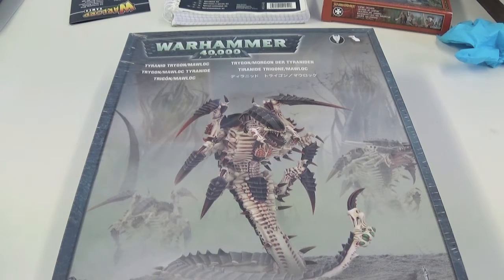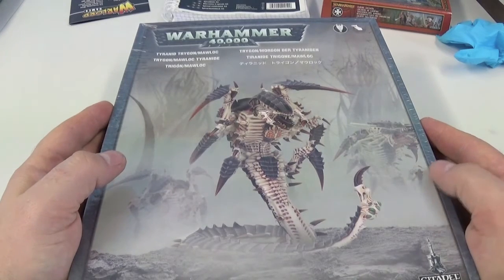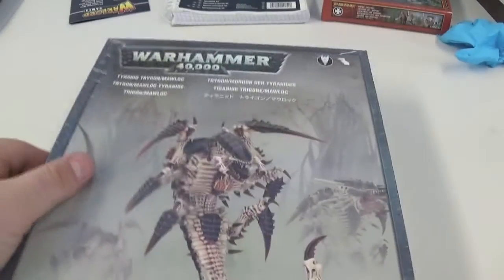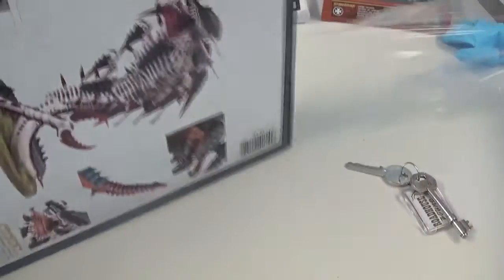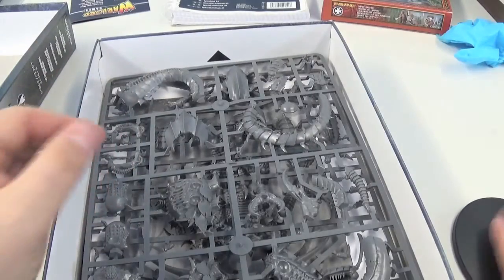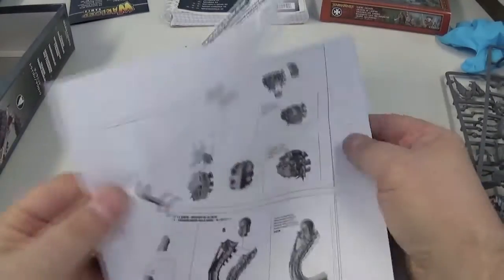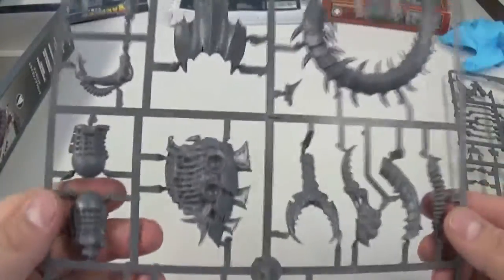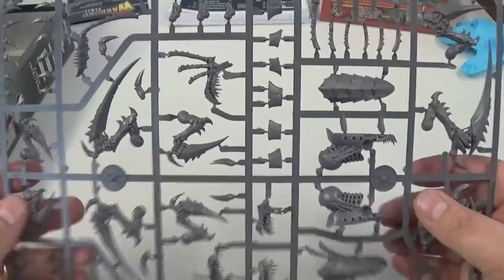Tyrannid unboxing - Trygon/Mawloc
Unboxing the Trygon/Mawloc kit

Your support will really help me to continue to work and grow this channel into something that can provide a wide variety of hobby entertainment, not to mention putting food on the table.

I gotta say I think you cats are amazing :-)